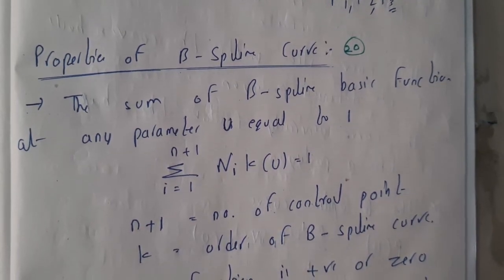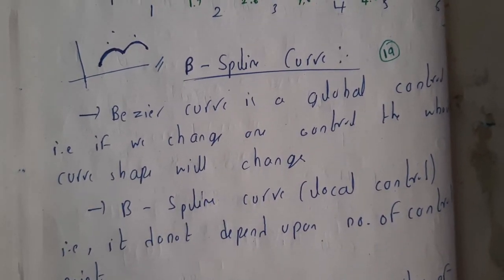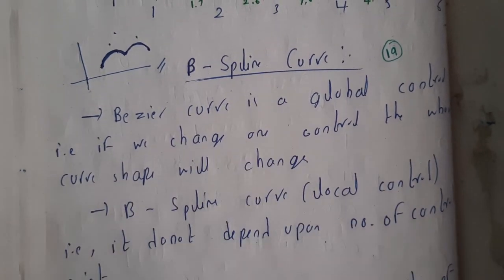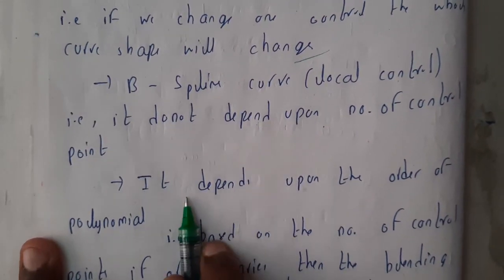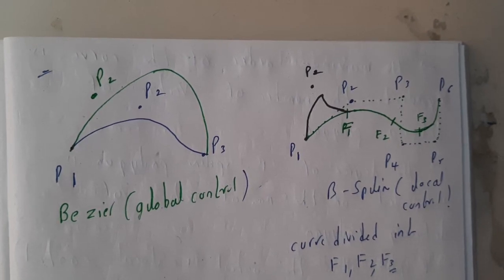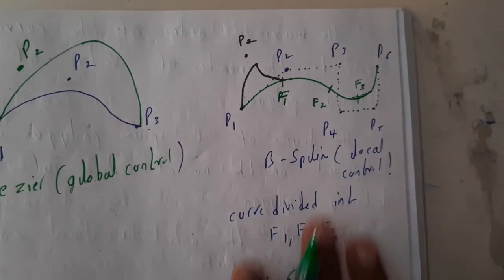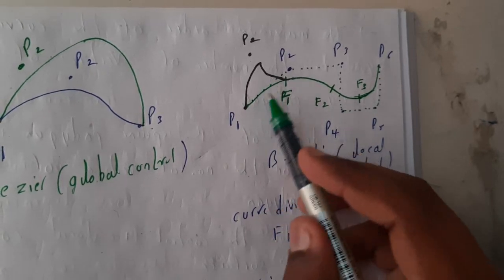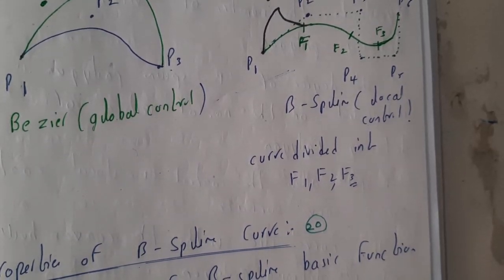5 19 B spline curve